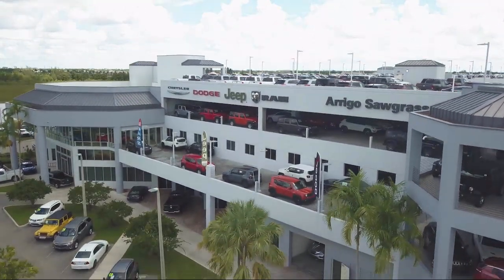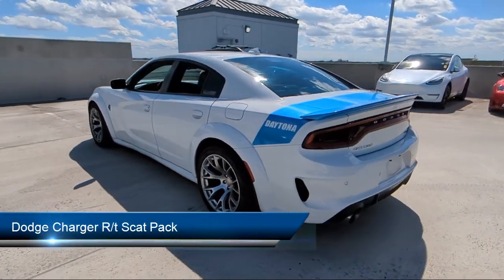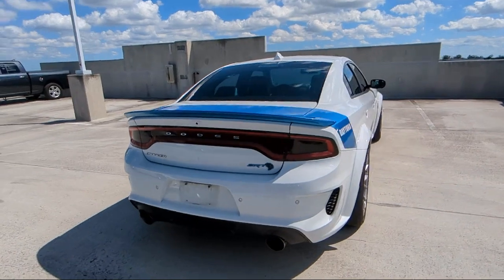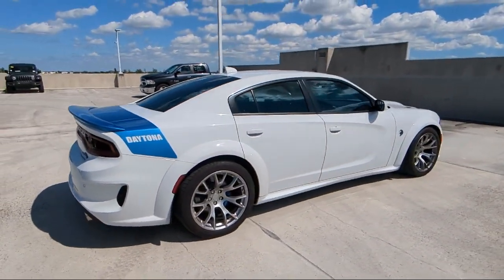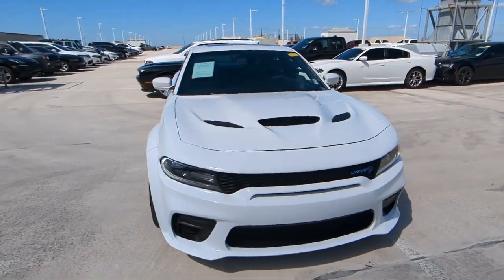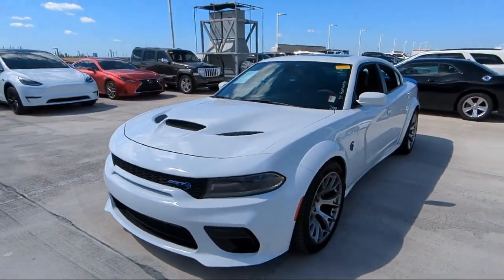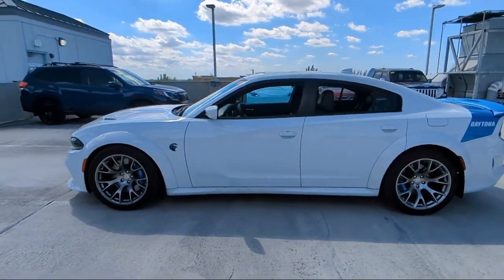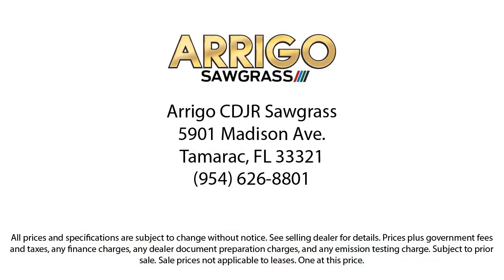Tamarac Hollywood Fort Lauderdale Pompano Beach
Dodge Charger R/t Scat Pack Stock Number: H116098 Vin:2C3CDXL96LH116098.

33024, 33311, 33023, 33025, 33027, 33062 Arrigo Chrysler Dodge Jeep Ram Sawgrass
5901 Madison Ave